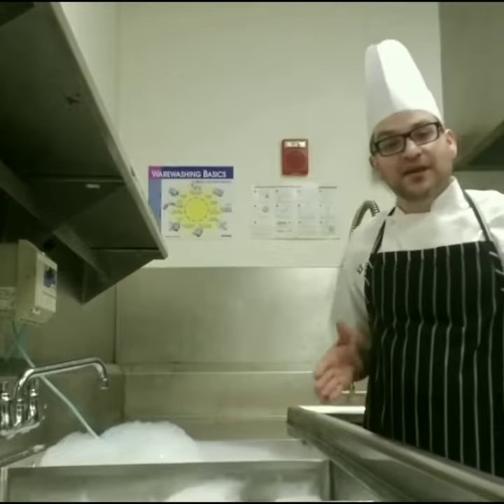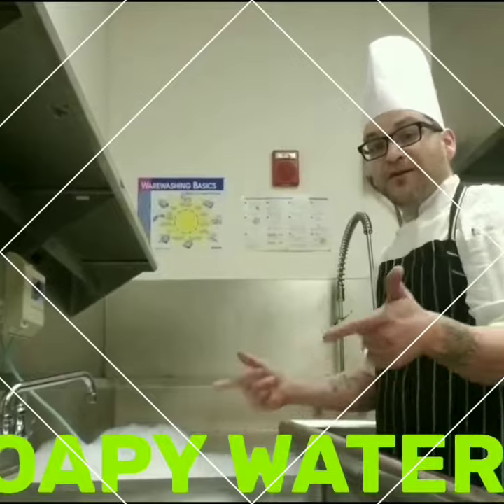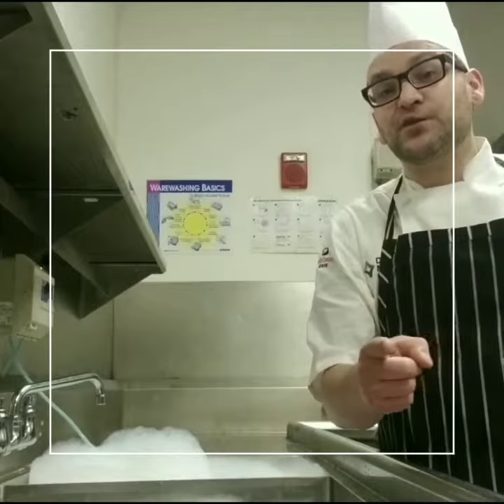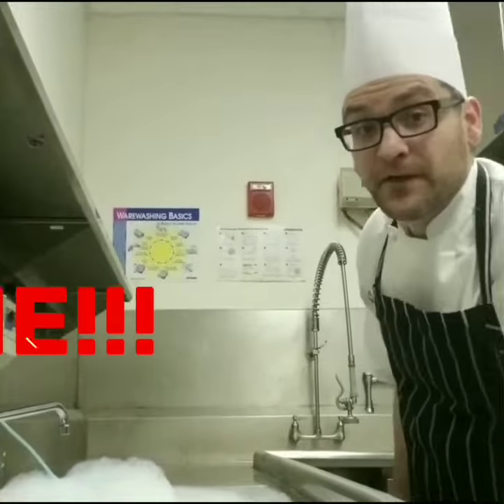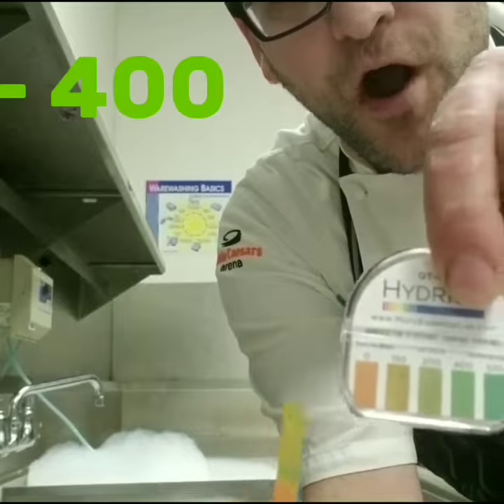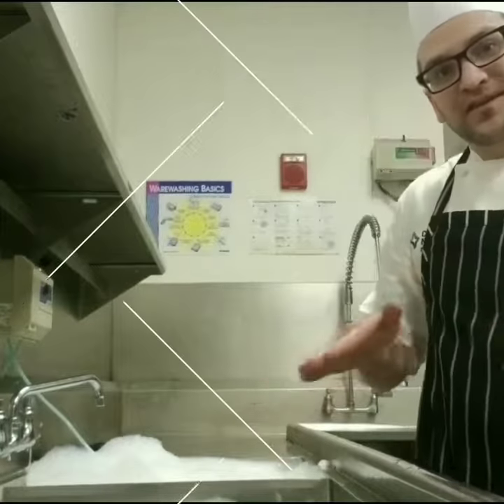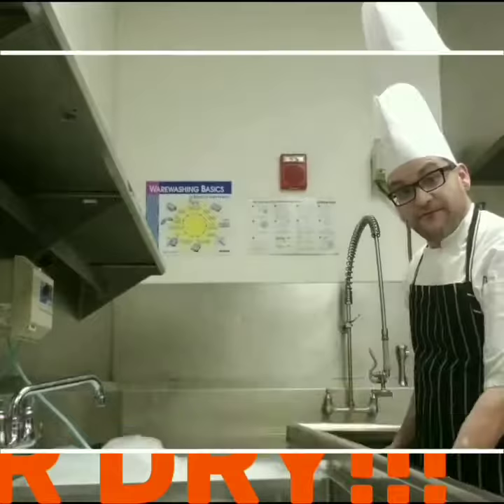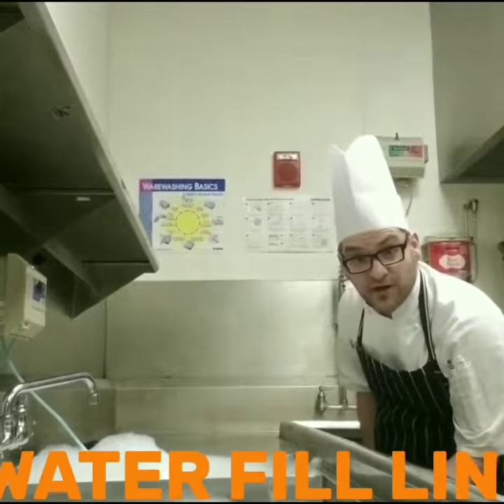How to fill a 3 compartment sink - preview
This is a preview of how to fill a 3 compartment sink